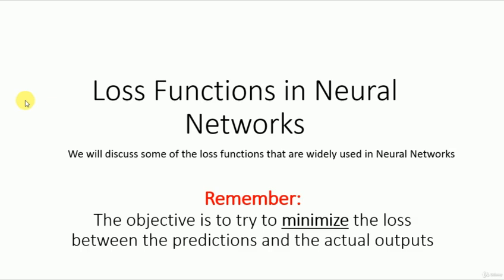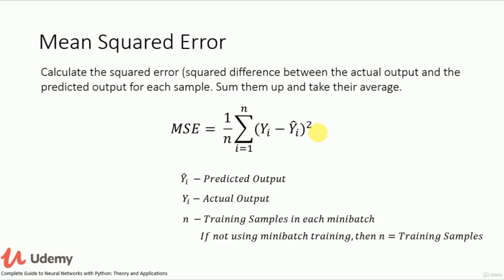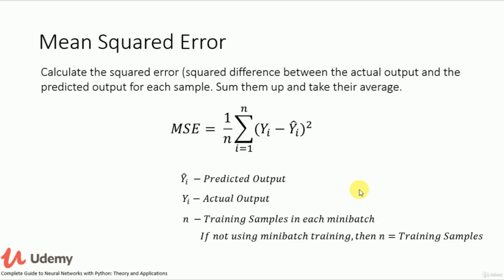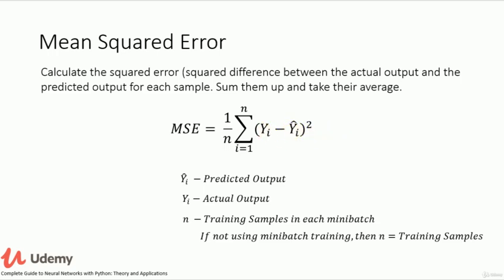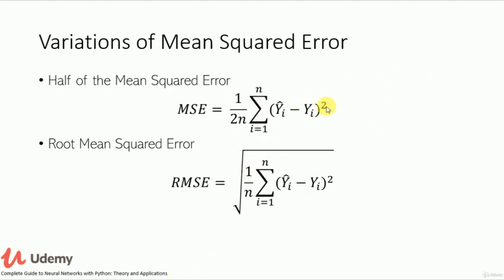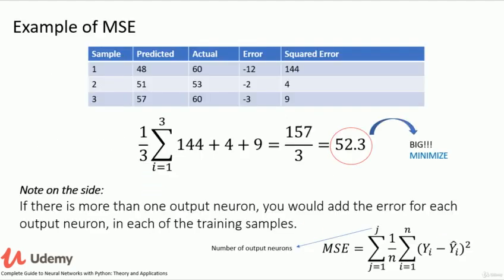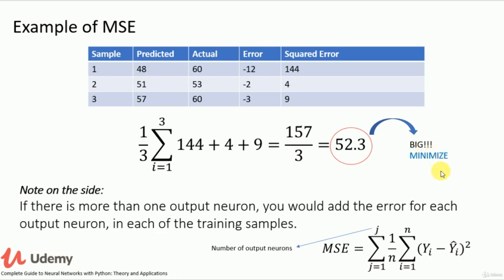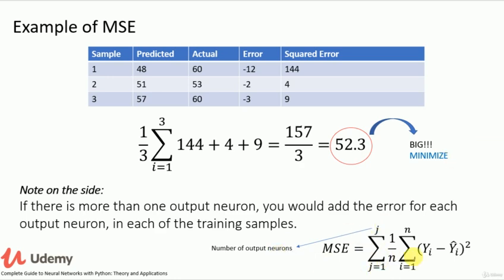#1 Mean Squared Error MSE